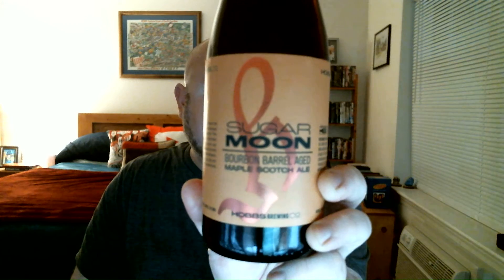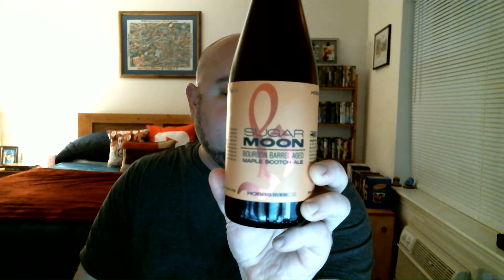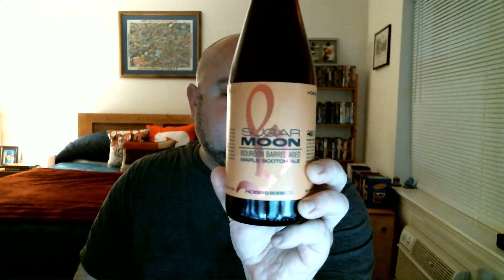Georgia Beer Reviews: Hobbs Brewing Co | Sugar Moon Bourbon Barrel Aged Maple Scotch Ale